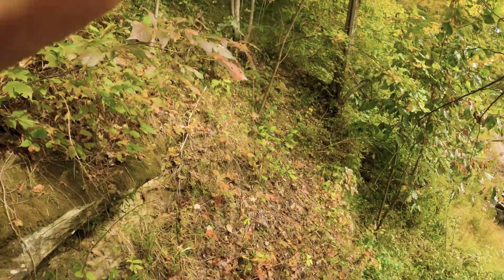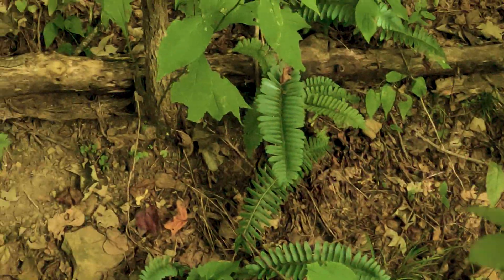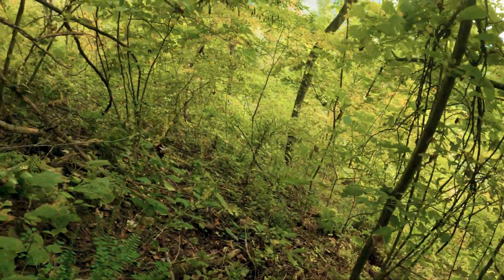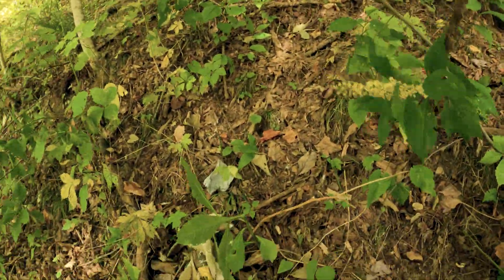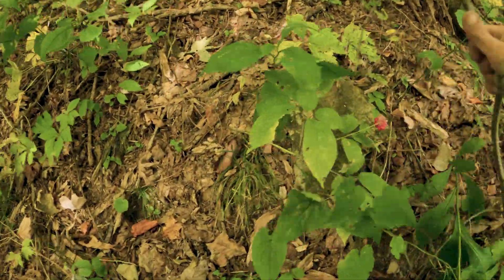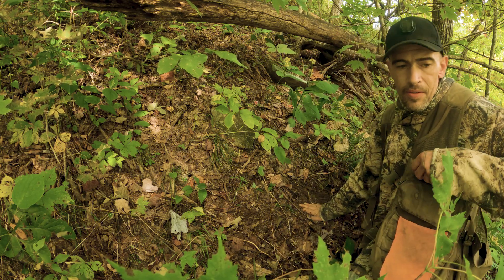KENTUCKY SENG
This video shows a little more of what go through in the search for ginseng.
I hope yall enjoy!
   I will be coming out with some trapping videos starting next week. I will be trapping Coyote, Bobcat, & hopefully a fox or 2.
 I am going to also start getting 1 or maybe 2 videos out per week.